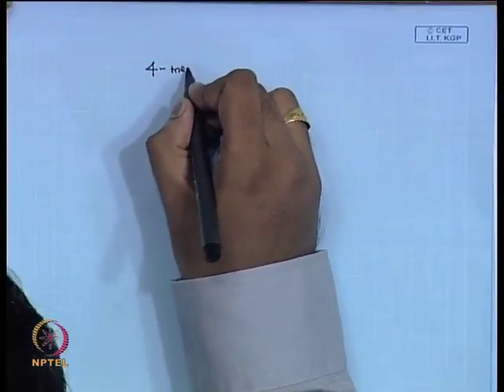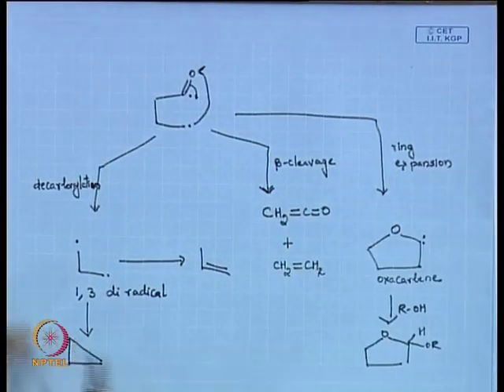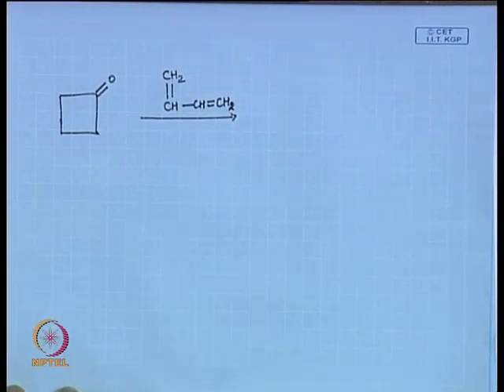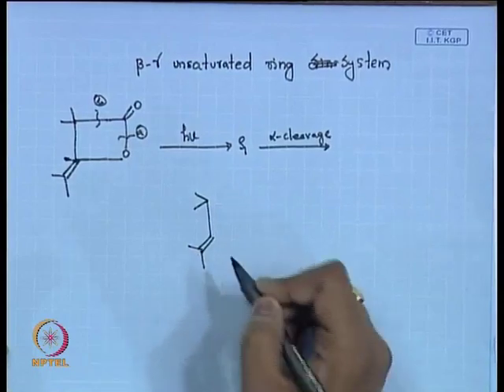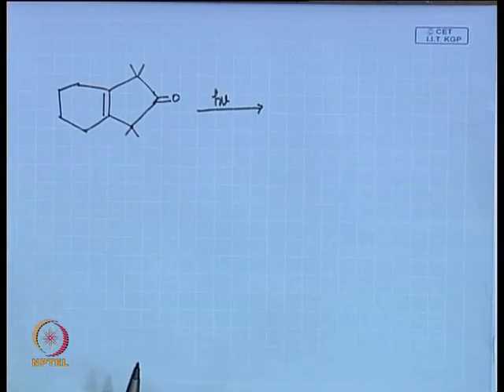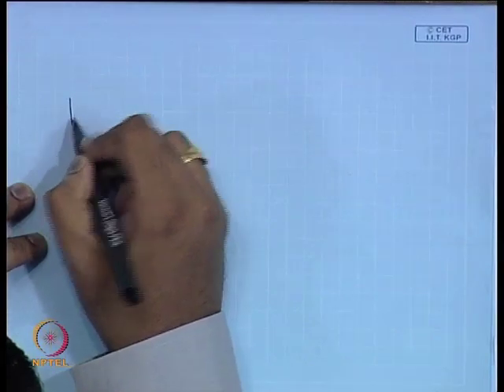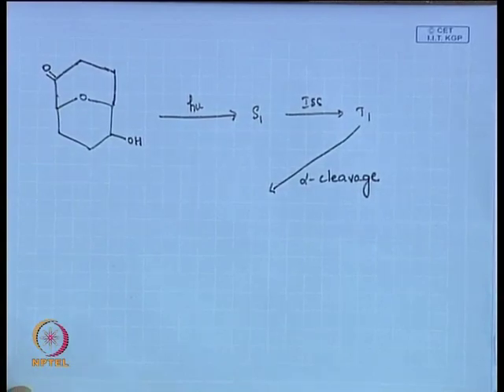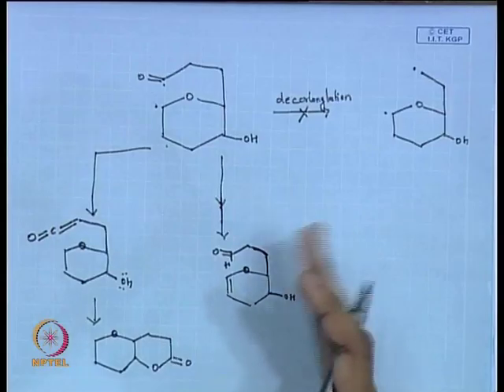Mod-01 Lec-06 α - cleavage - III